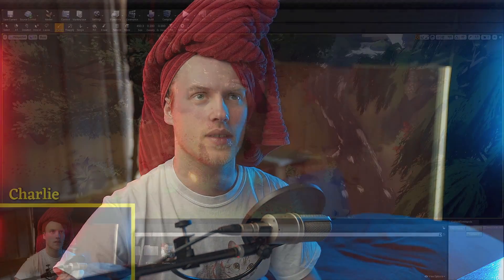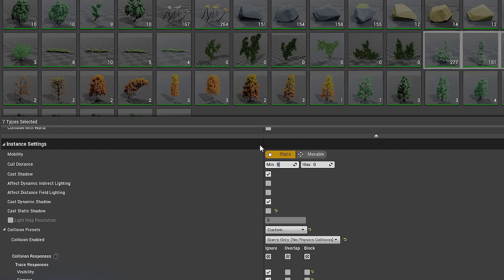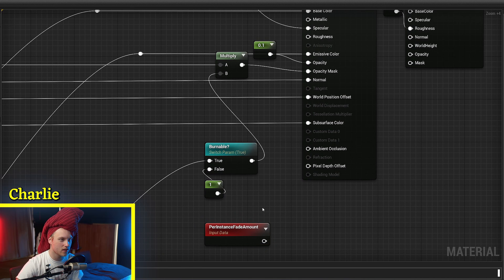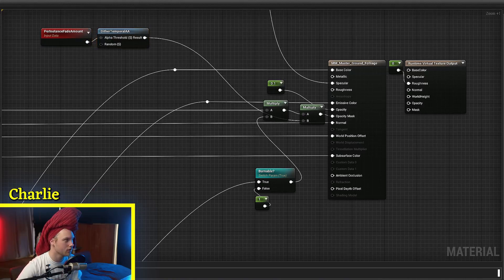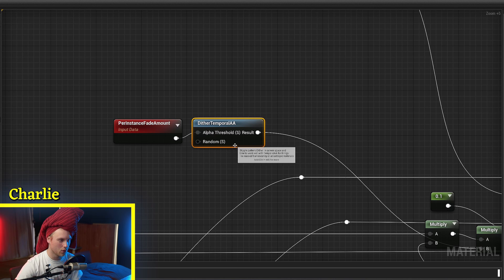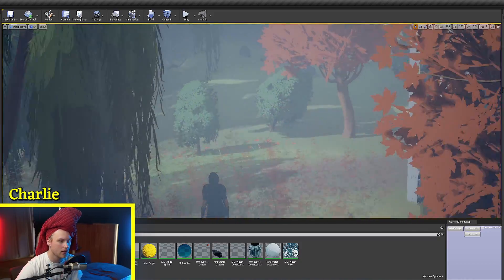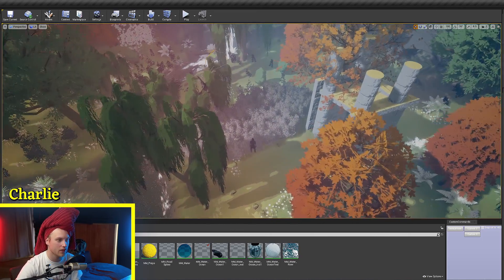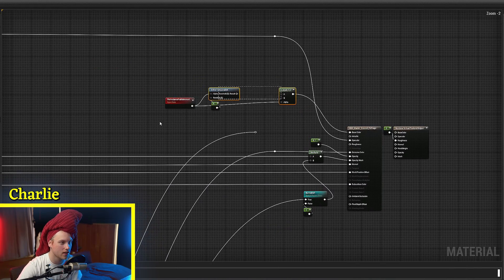Per-Instance Fade Amount | 5-Minute Materials [UE4/UE5]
Today we're checking out the Per-Instance Fade Amount node! This node is absolutely essential in getting your foliage and grass to stop popping in and out of existence, ruining the immersion of your players! Culling your foliage is essential to making your project as performant as possible and is one of the many optimizations we can hide using materials.